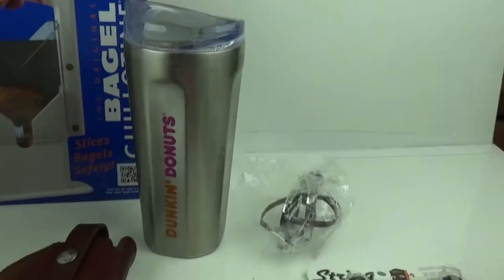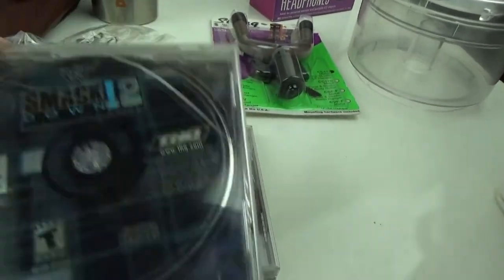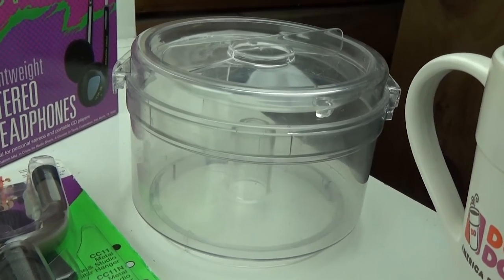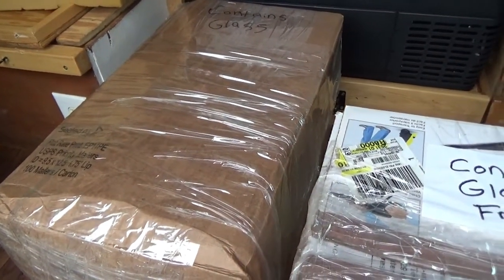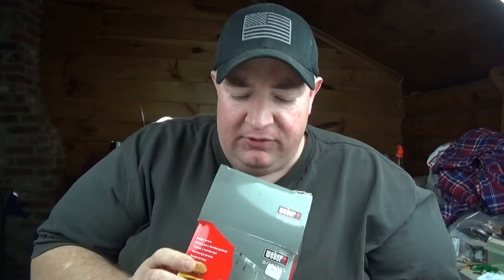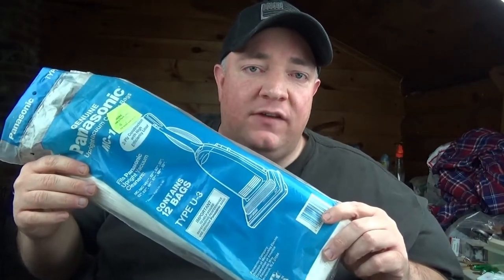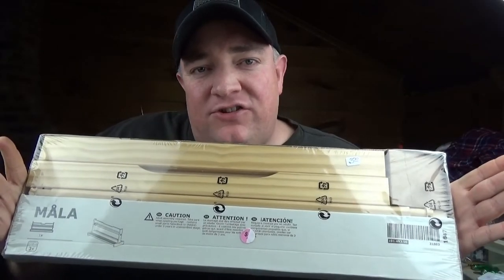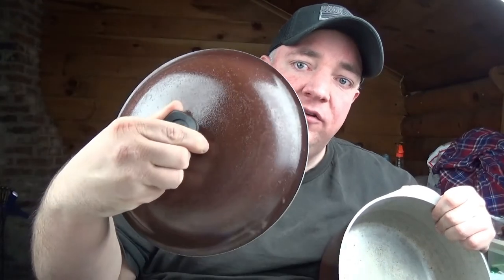Thrifting in New Hampshire - Sold some items on eBay & dropping off PO Box doors to UPS.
I also show the items that sold overnight.  :p

Correction:

The Harley Davidson throw blanket actually came from More than A Thrift, and NOT Salvation Army.